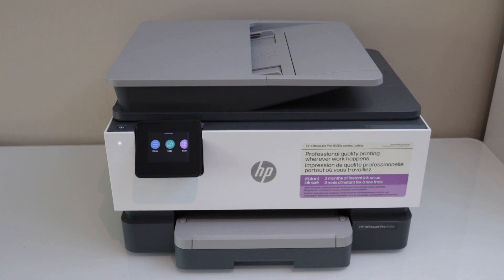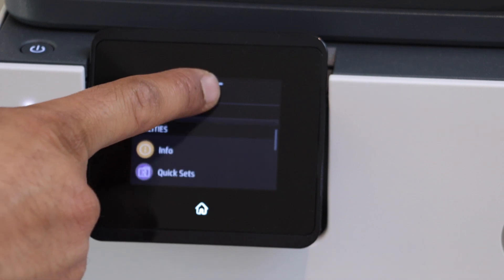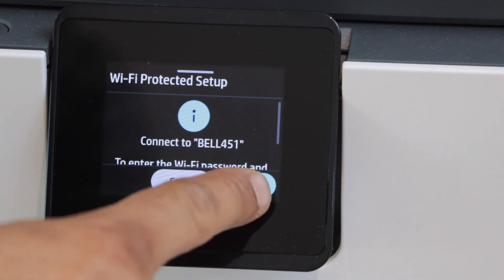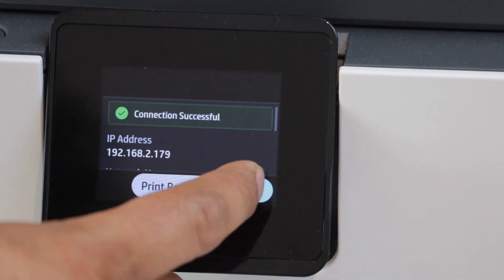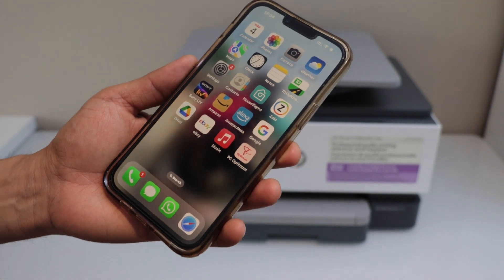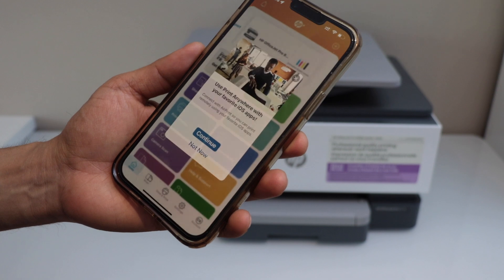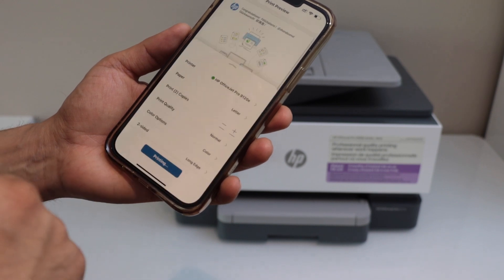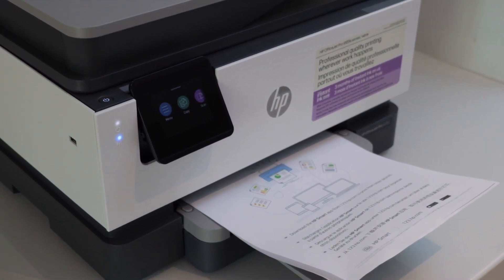HP OfficeJet Pro 9120e Wireless Setup | WiFi Setup For 9122e, 9125e, 9128e All-in-one Printer.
This video reviews the complete method to do the wireless setup using the wifi setup with HP OfficeJet Pro 9120e Series all-in-one printer. This also works with the HP OfficeJet Pro 9122e, 9125e, and 9128e all-in-one printer.